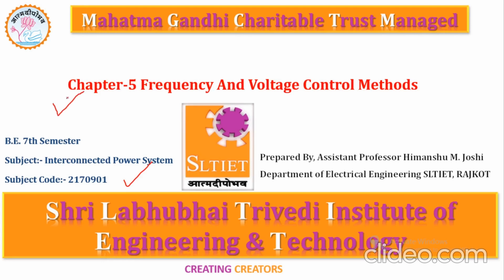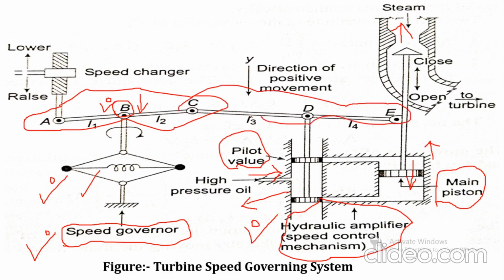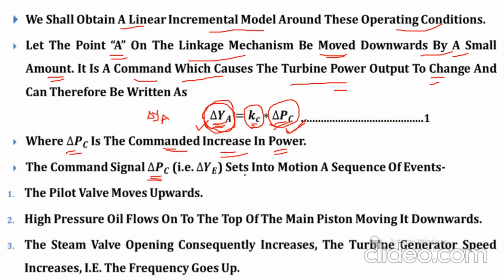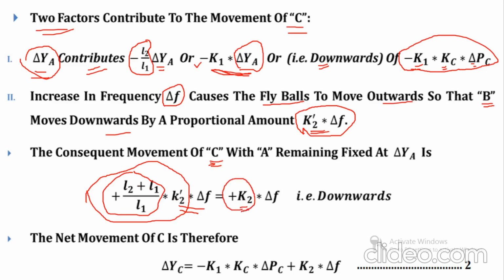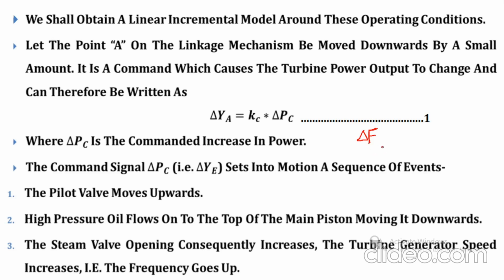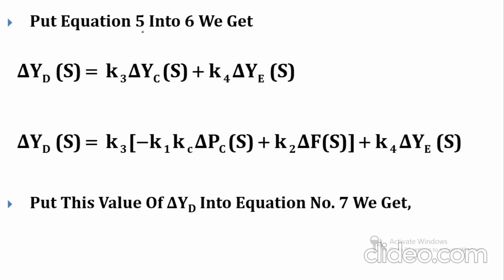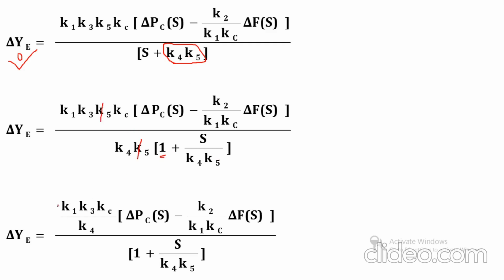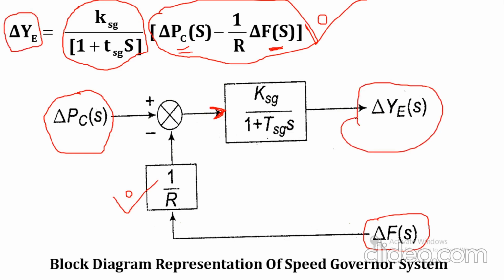GTU Electrical Power System Video Lectures | Interconnected Power System Chapter 5 Lecture 2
1. Turbine Speed Governing System
2. Mathematical Model Of Speed Governing System
3. Block Diagram Representation Of Speed Governor System